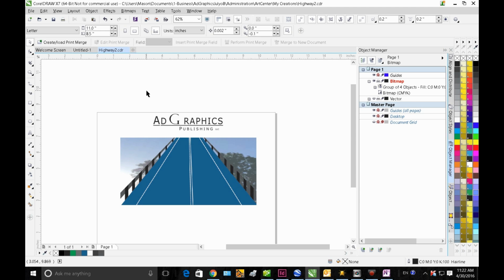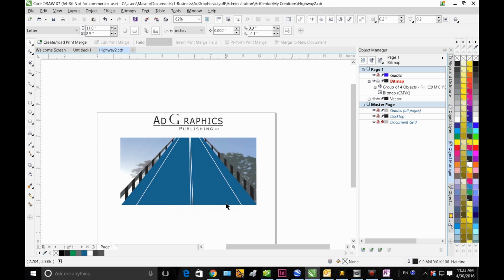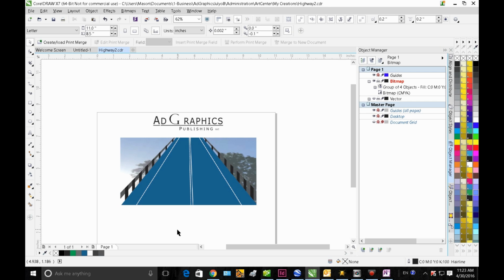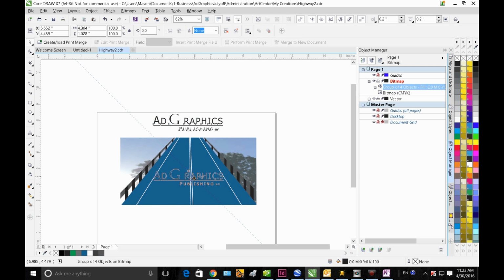Watermarking Artwork In Corel Draw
How to watermark your artwork for copyright purposes.